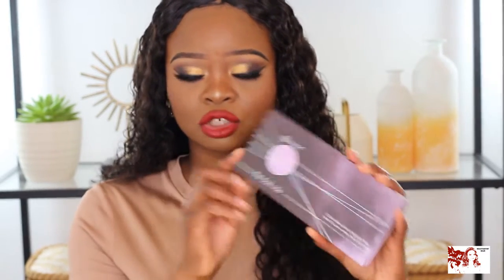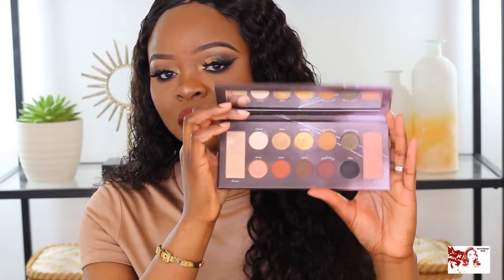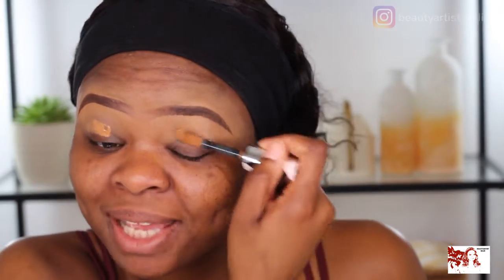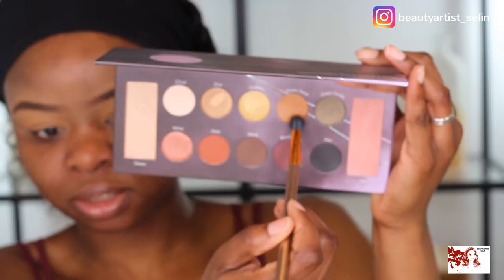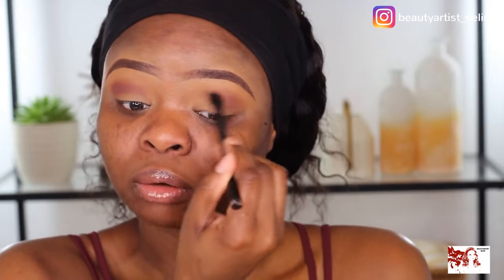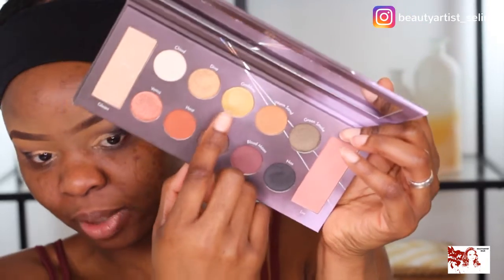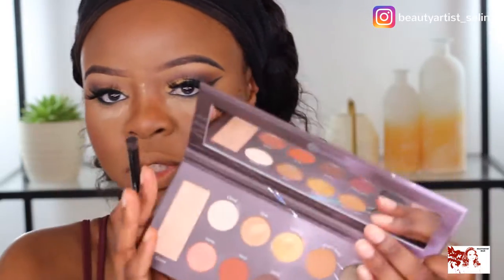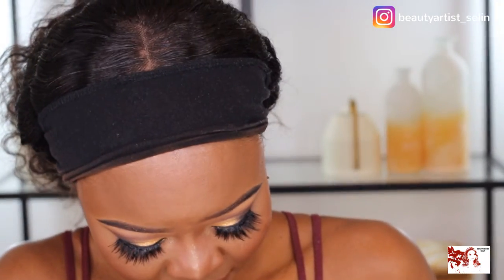Insta makeup look using BH "Miss bella" palette - BEAUTYARTIST SELIN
Happy easter to you all out there, be gratefully to god every day of your life because there's a wonderful story behind easter celebration!

Tait tape shape concealer Eyeshadow beas

BH miss bella Eyeshadow palette

Amazon wispy lashes 8D

Loreal xkale Lagerfeld mascara

Maybelline lip liner copper brown

Loreal ultra matte liquid lipstick " 864t teasy Ruby